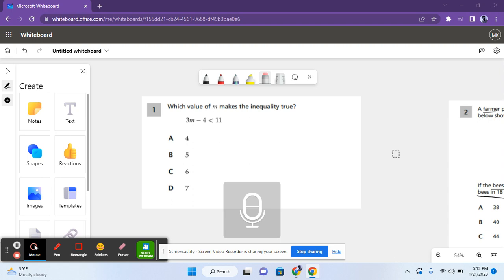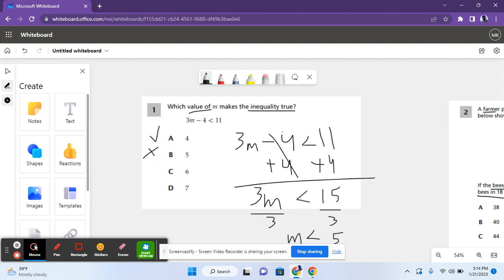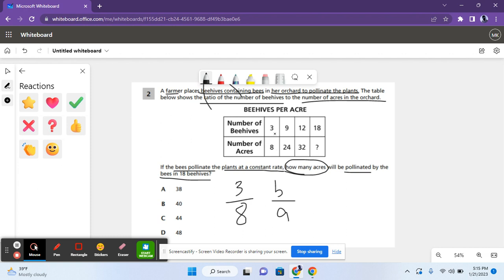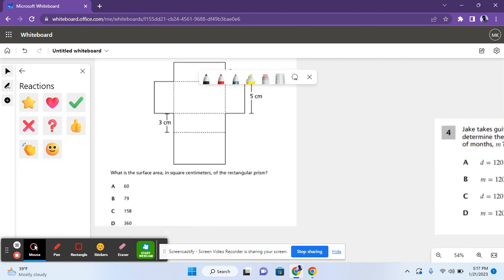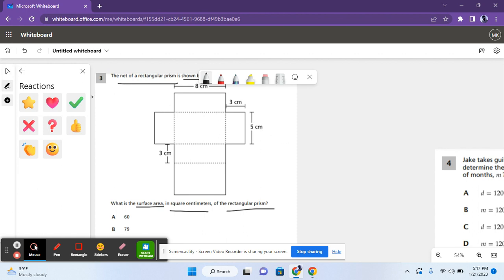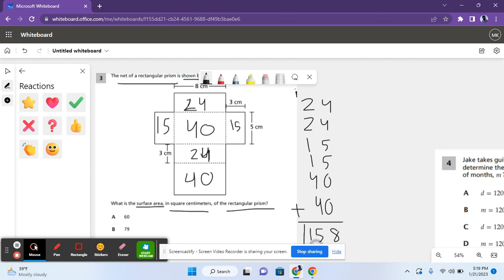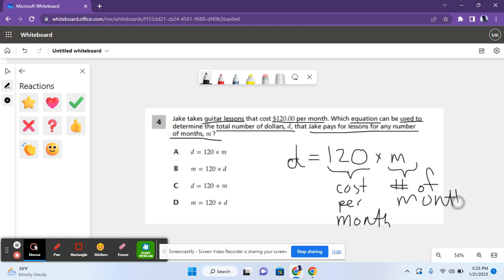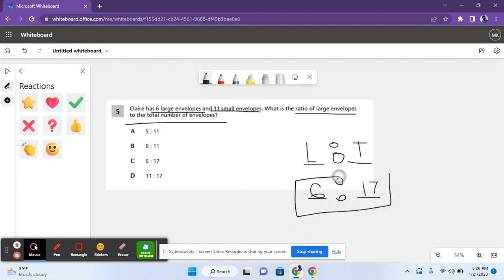6th Grade Math State Test 2022: Questions 1 - 5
6th Grade Math State Test 2022: Questions 1 - 5
This video shows the questions and answers for questions 1 - 5 of the 6th Grade New York State Math Exam. To access the state exam :
- click on '2022,'
- go on 'Grade 6,"
- select 'Released Test Questions.'